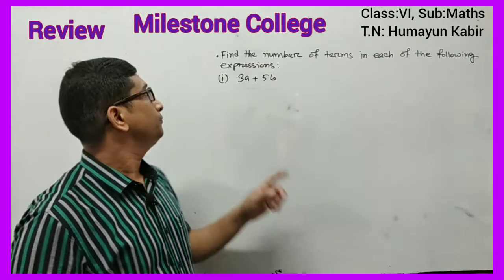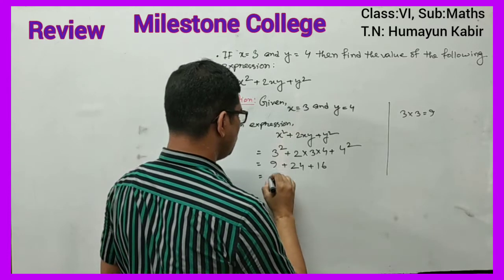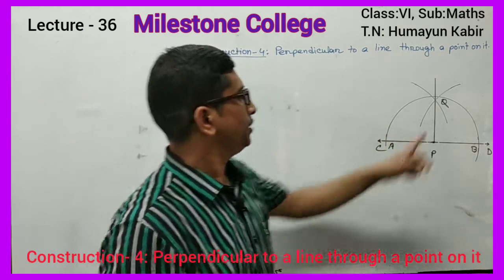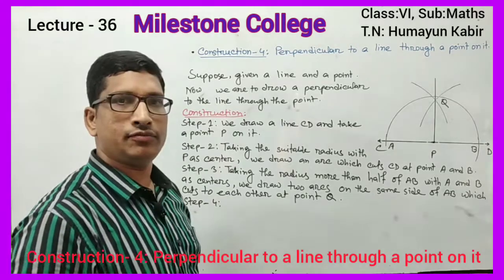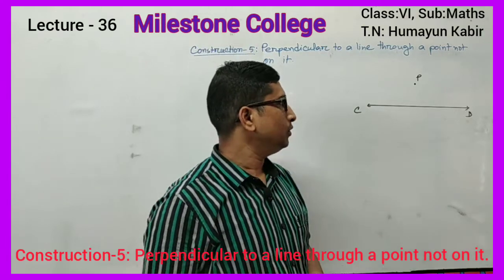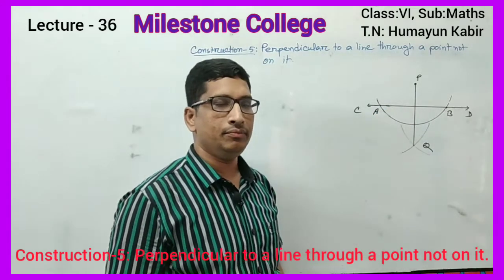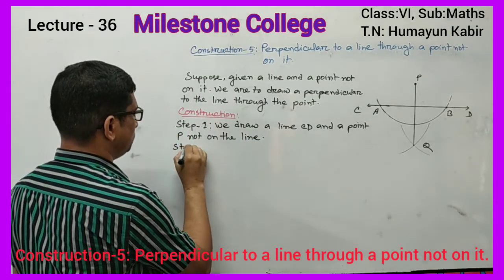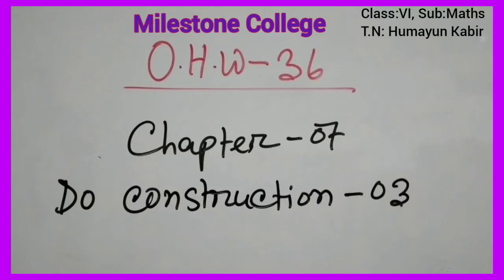21 VI EM Math 36